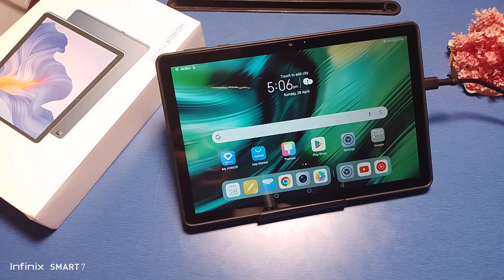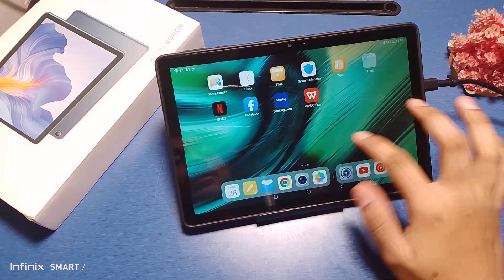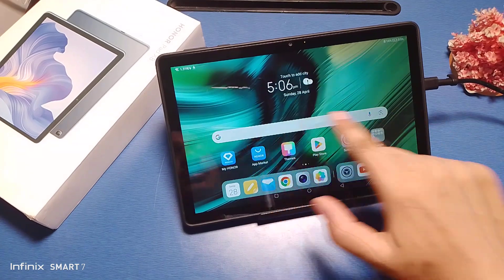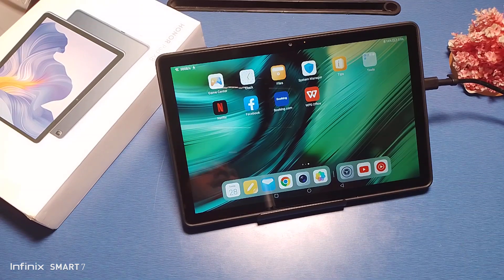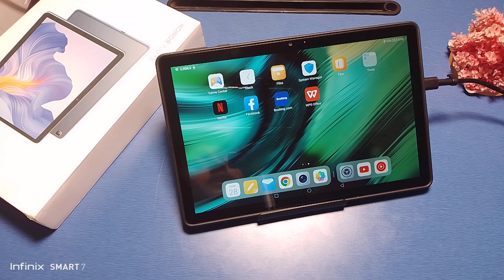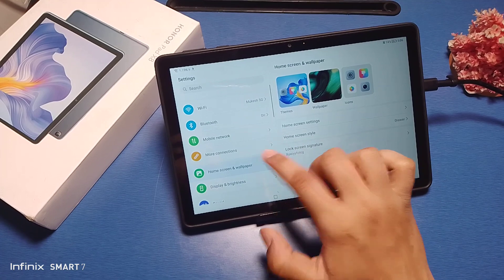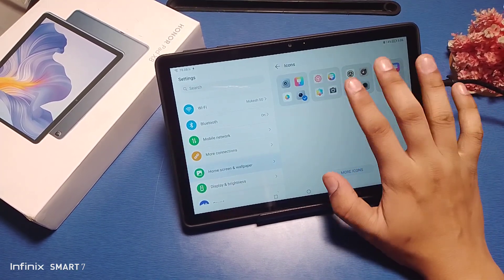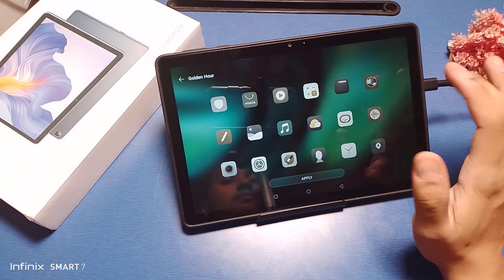how to change app icon style in Honor pad X8,Honor pad icon style settings